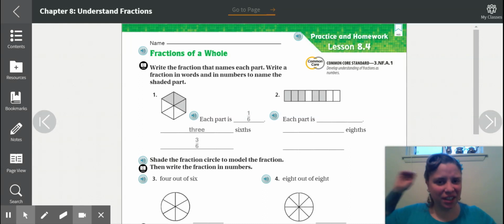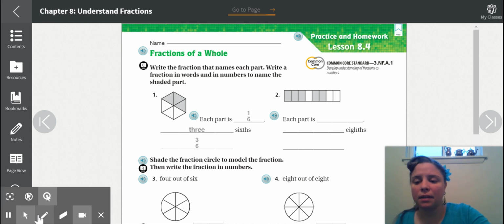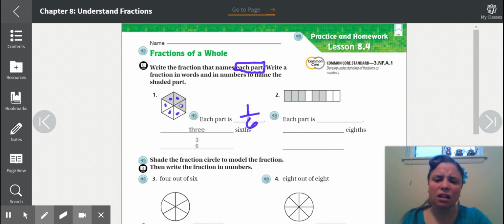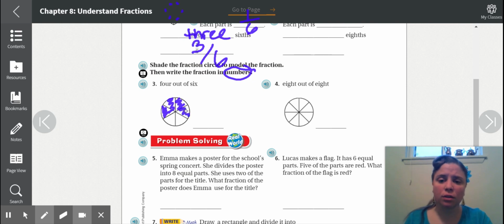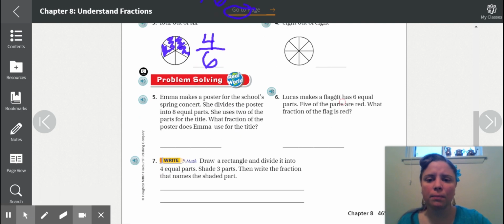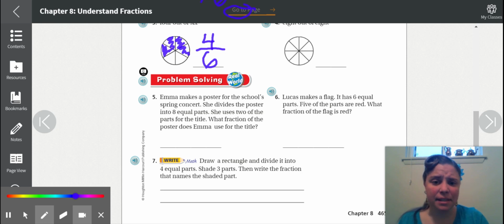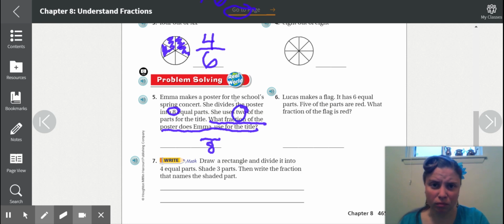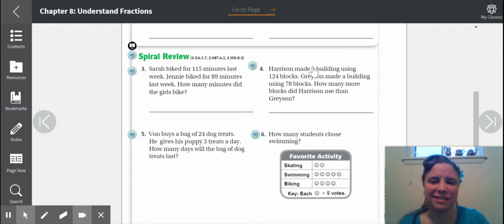Go Math! 465 & 466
fractions of a whole